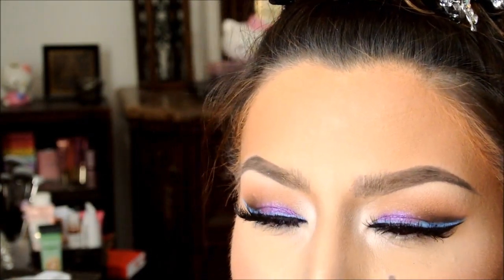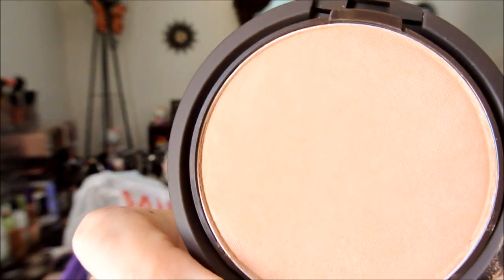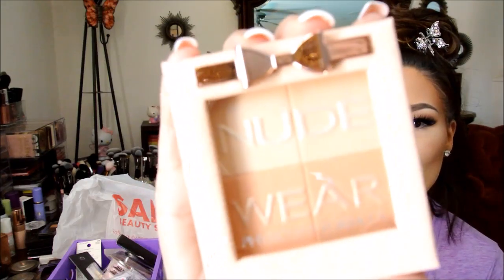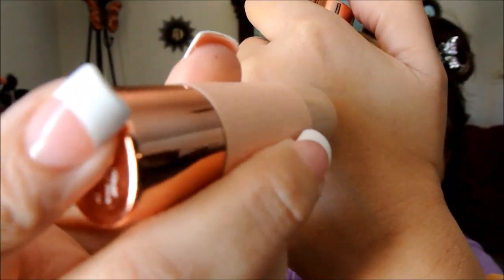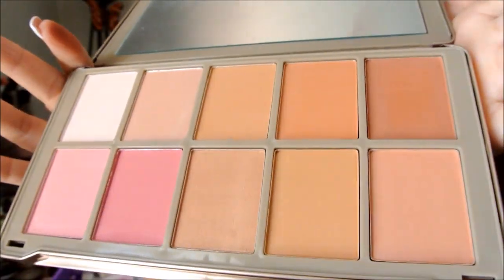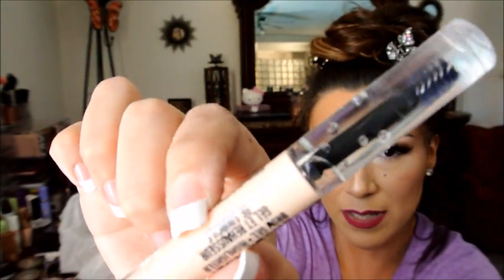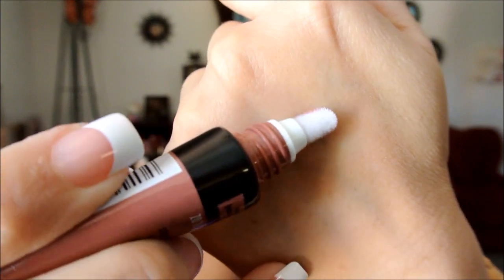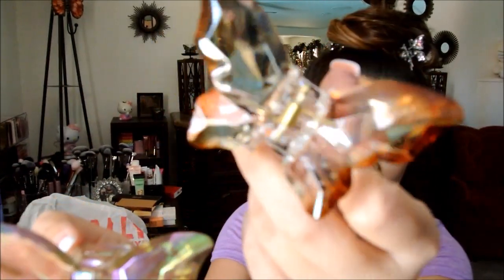Affordable Haul/Drugstore/ROSS/TJMAXX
♥PLEASE "THUMBS UP" SO I CAN SHOW UP ON YOUR THREAD ♥

Oh my gosh I totally missed the Sally's bag and it was right there too :(
I cant believe it hahahaha! I can really make some long videos when I am away for a bit lol!
Next video (already filmed) will be my Mole removal procedure, so hope some of you are not squeamish ;p

Big Hugs and Love,
Alma

♥lashes I am wearing Ardell Double Up #206
Lipstick: Lime Crime Utopia

Send me a letter/Love ;)
Alma (gliter702)
♥Paranalentes.com
This is a legit Company, they are NOT a scam. Keep in mind they are located in Brazil and even with the new shipping improvement it can take up to 2 1/2 weeks, still a lot better then before ;)

alma2016 (UPDATED)
♥Luxie Beauty
♥Coastal Scents:
Follow my crazy pins on Pinterest: gliter702